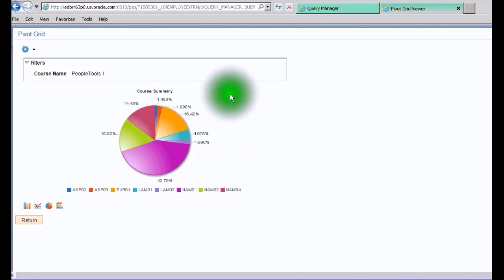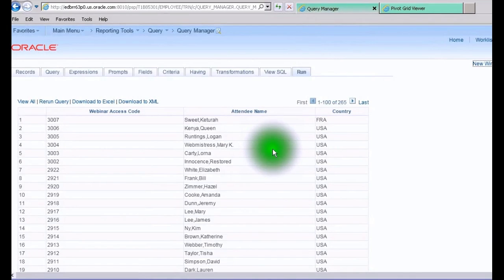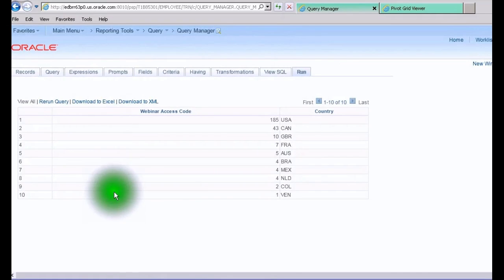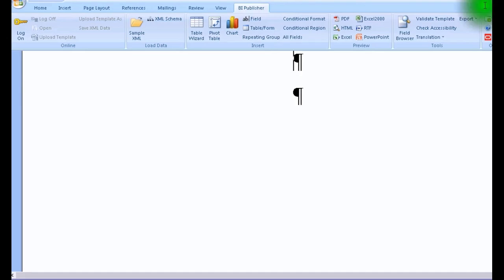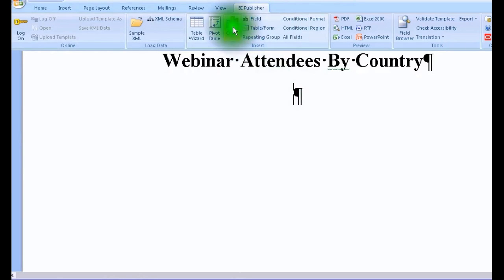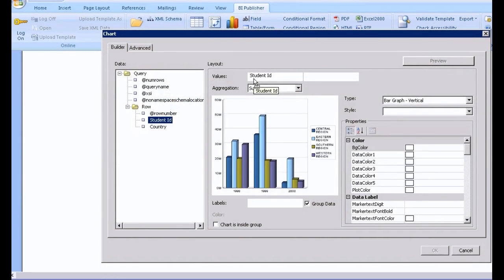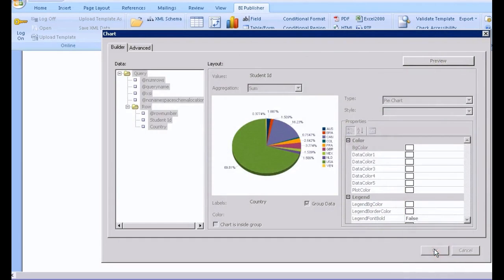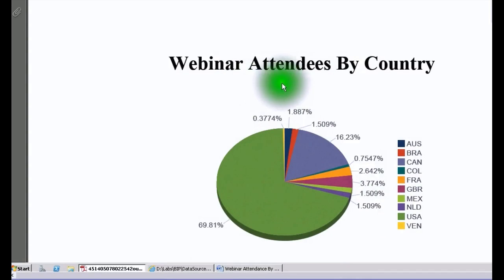Reporting PeopleSoft Data With Charts Using BI Publisher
Reporting PeopleSoft Data With Charts Using BI Publisher, A brief description of Oracle PeopleSoft's data visualization and data presentation capabilities.